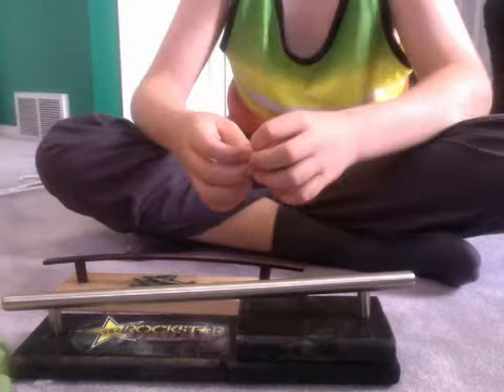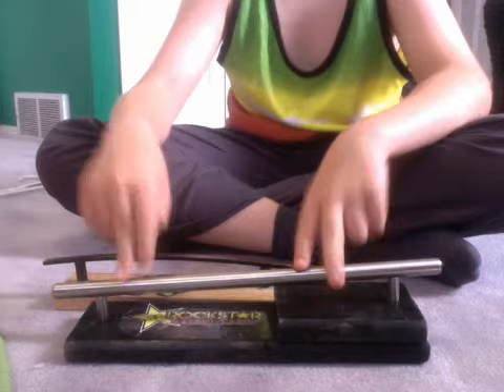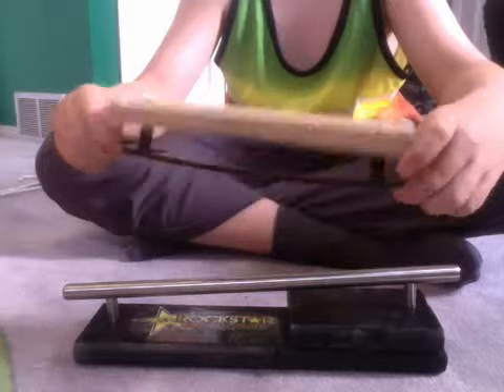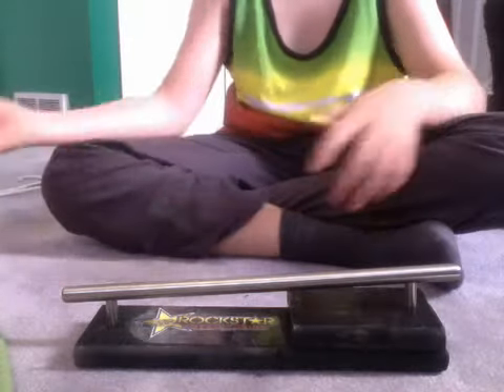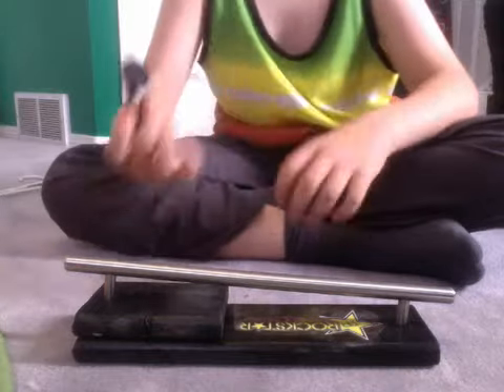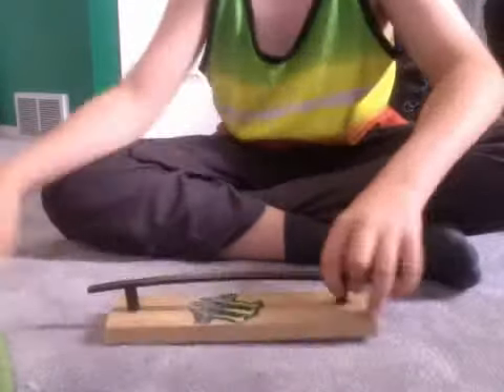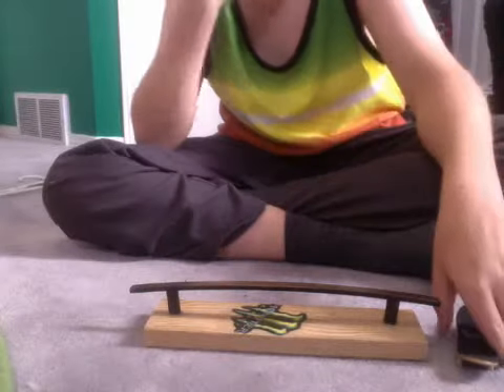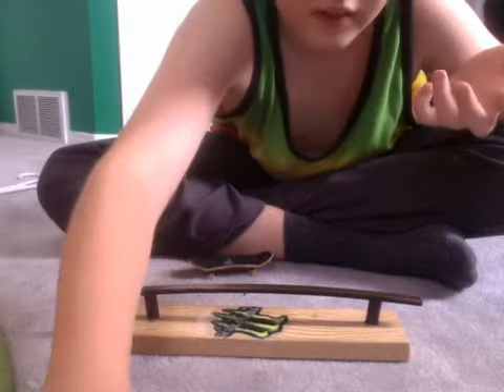Tech-Deck--Homemade rails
Sorry I cut the vid short. My dad was calling me so I stopped it. Please tell me how you liked it.